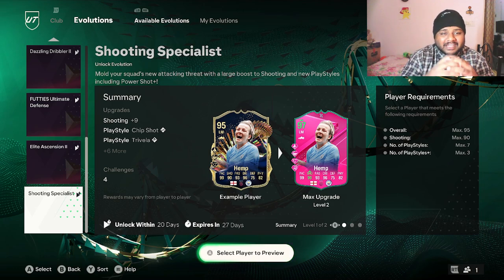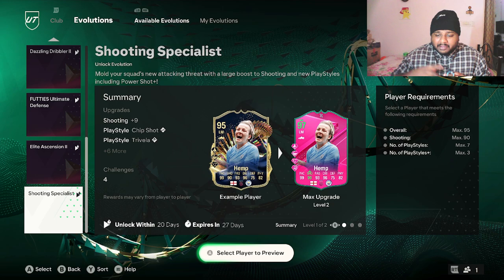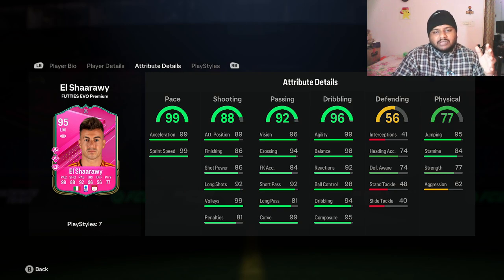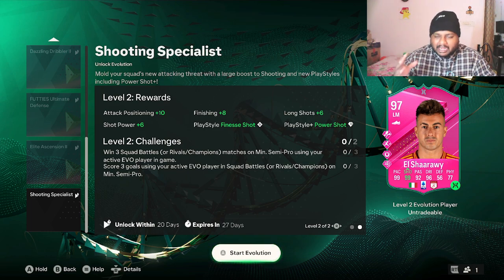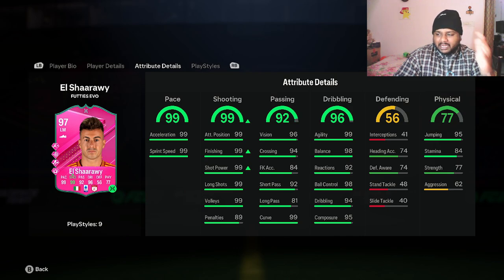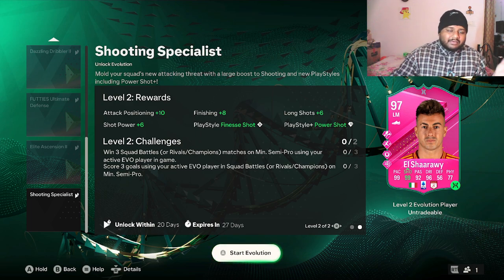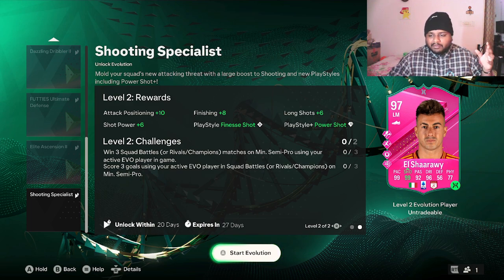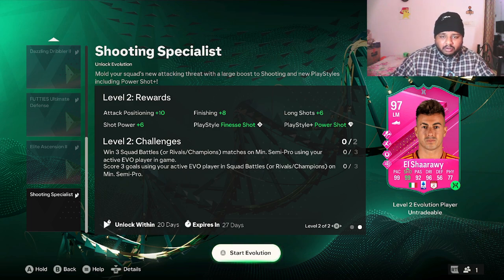*SHOOTING SPECIALIST* EVOLUTIONS REVIEW in EA FC 24!